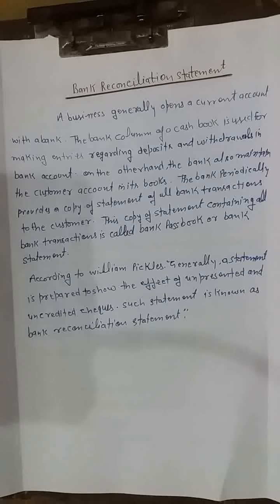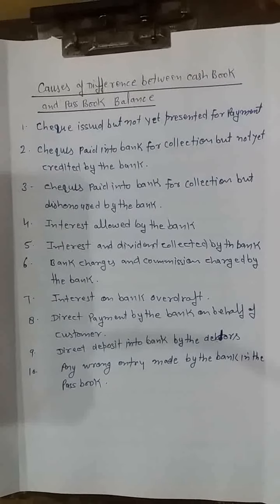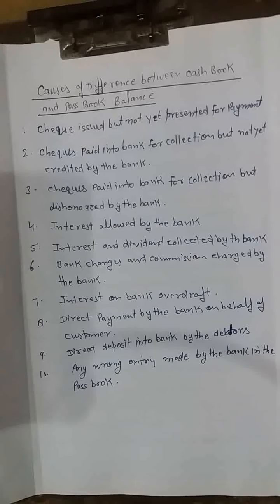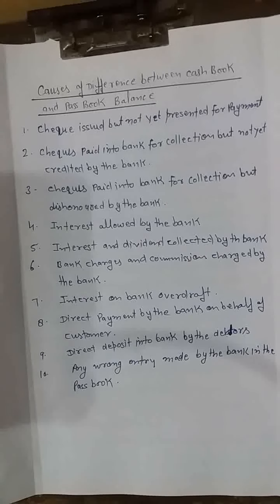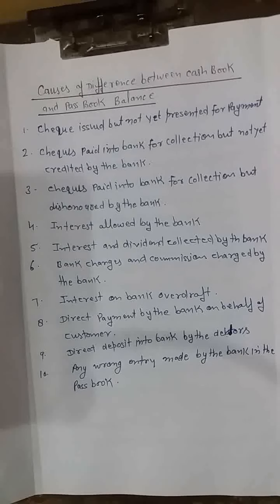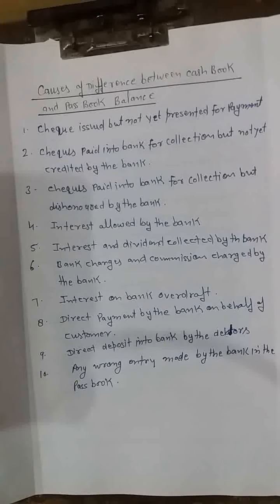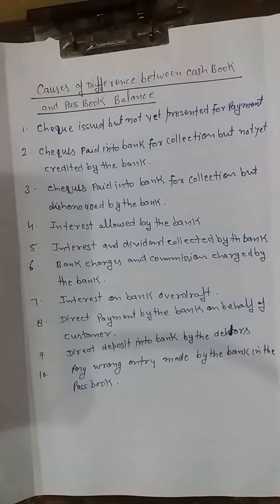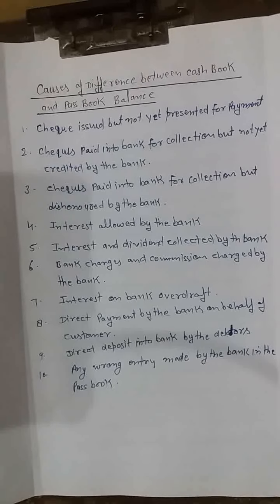Book keeping and basic Accounting